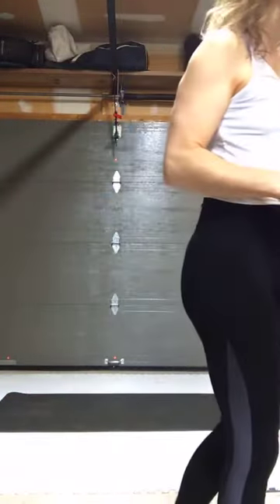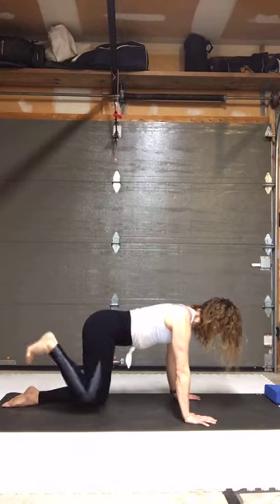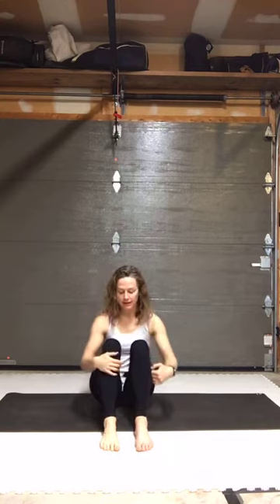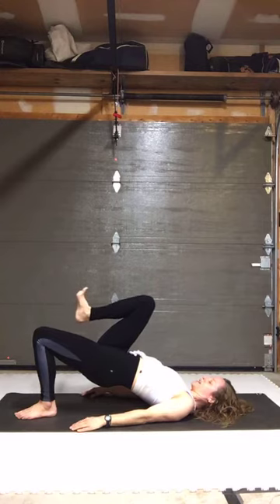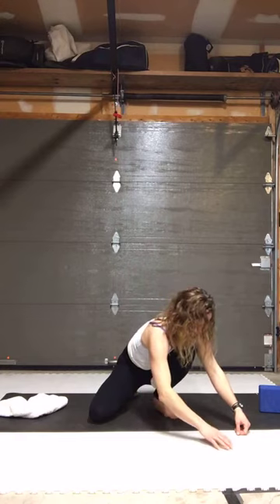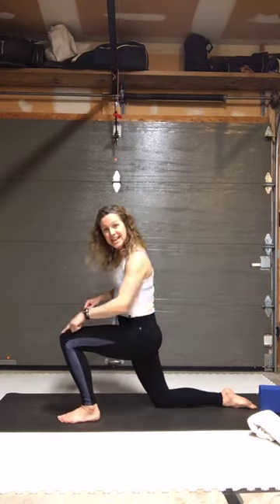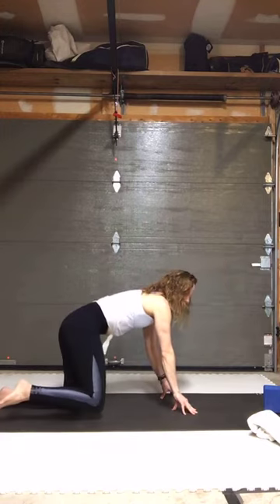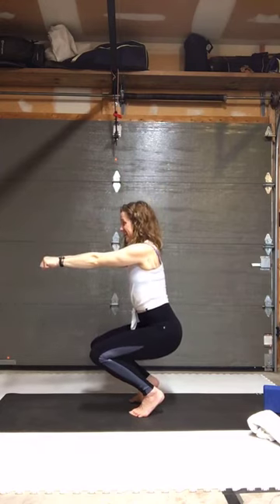Cop a Squat!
A 45 min all levels movement and mobility exploration of the squat.